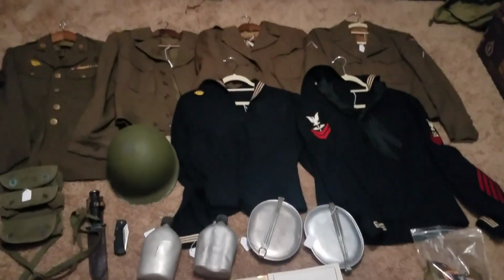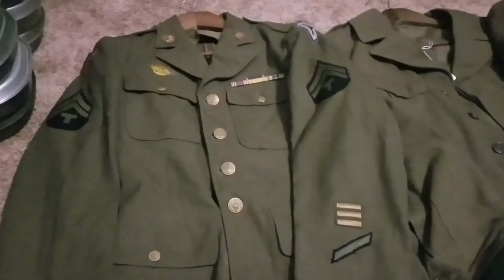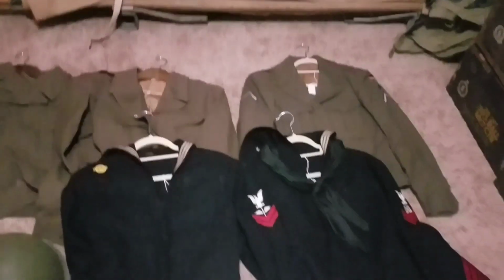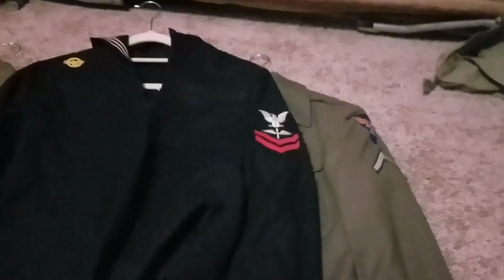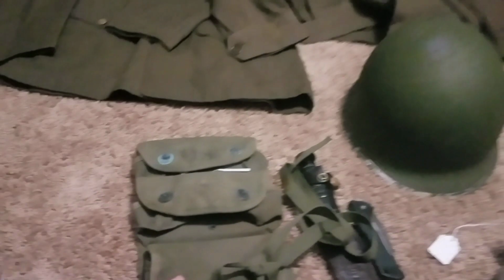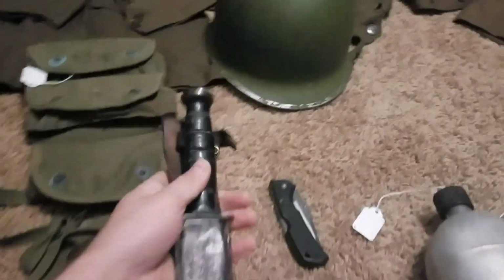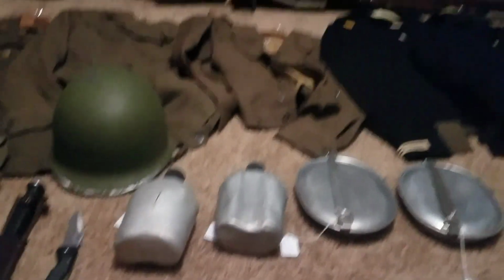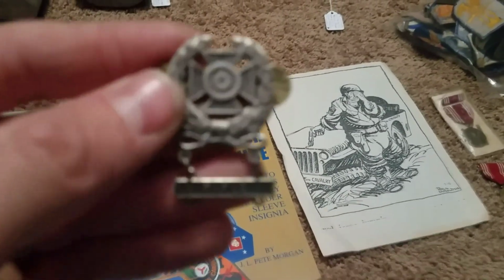New Additions To My Military Collection: Part 37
I have picked up a lot of new items. Here is about half of those items. I can't wait to make a video next weekend showing you guys the rest.